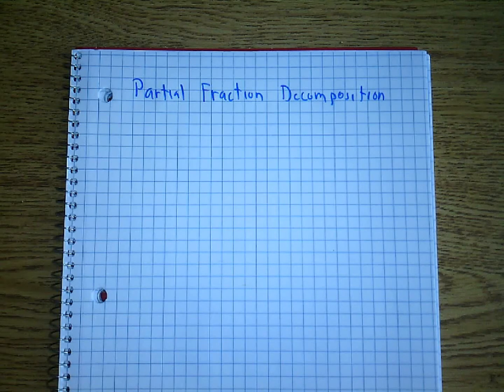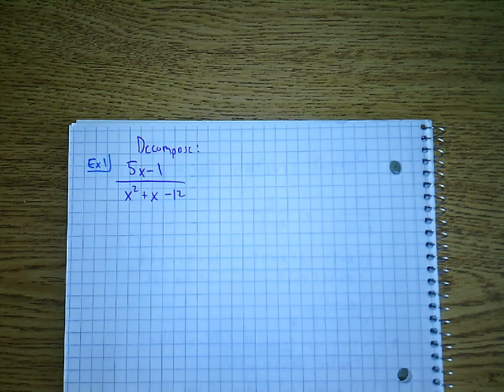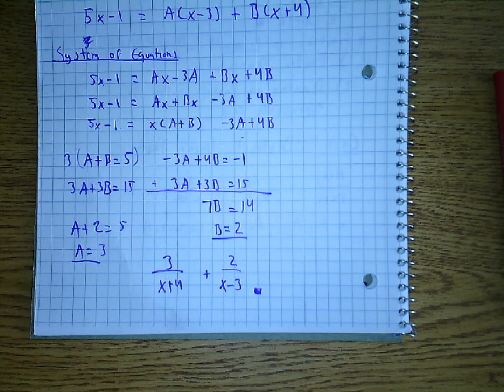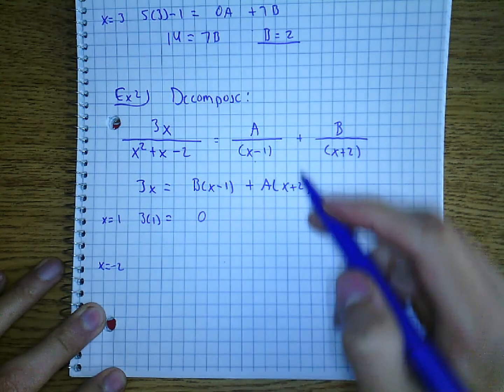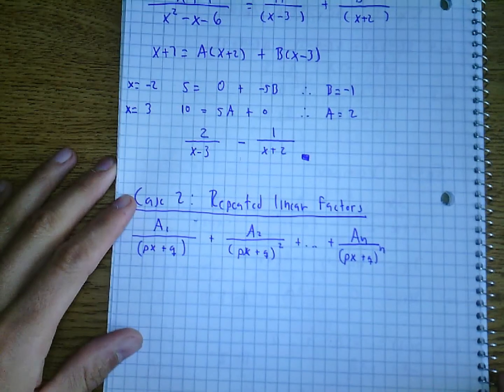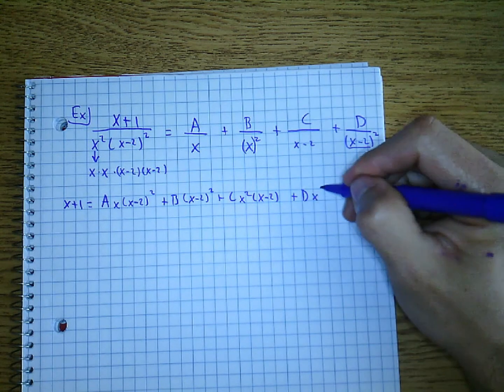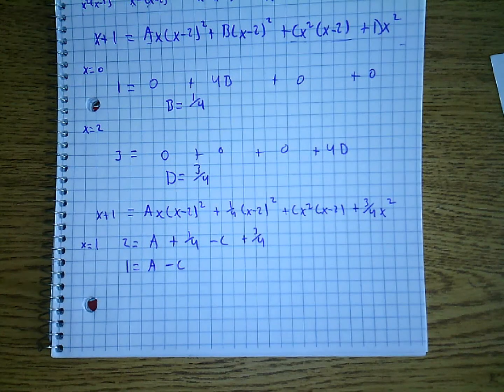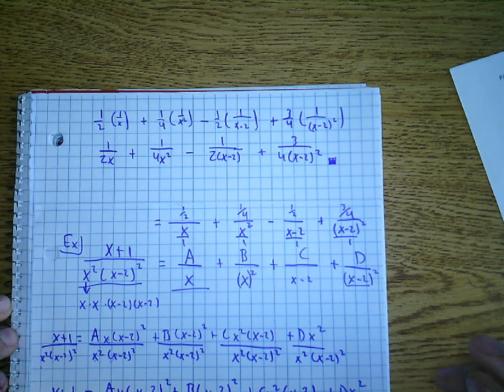Partial Fraction Decomposition, Linear Factors